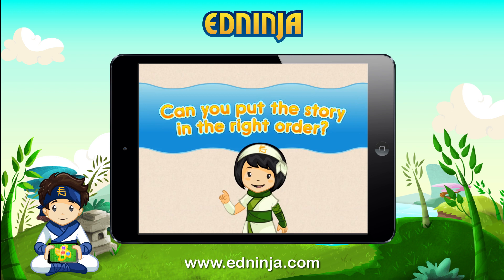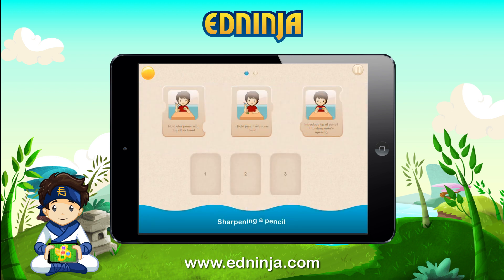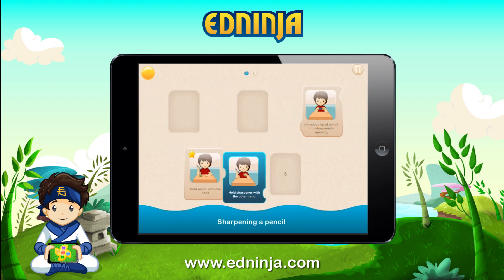Sequences for Autism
Available now in the App Store!